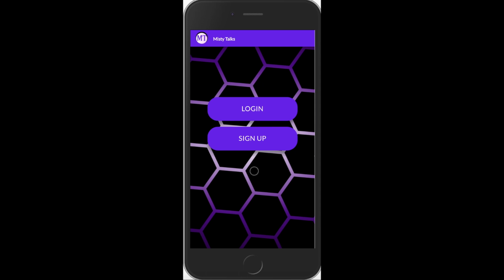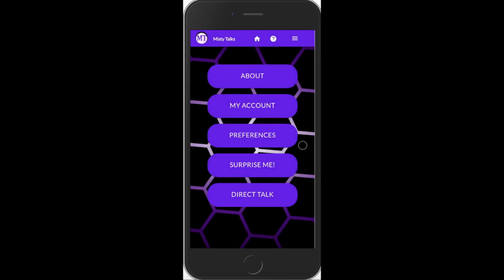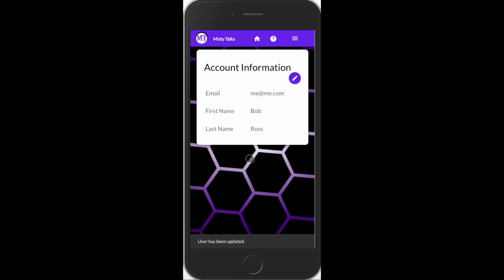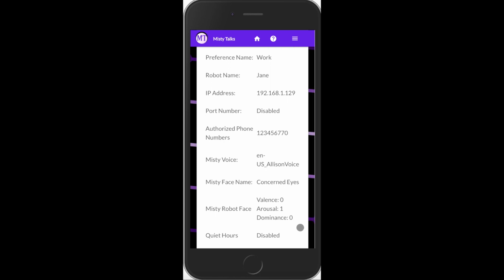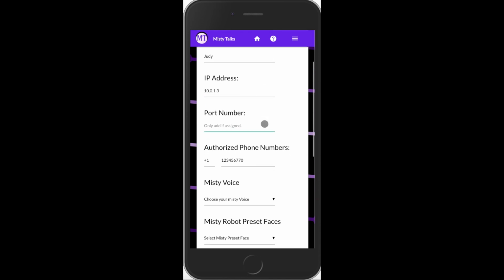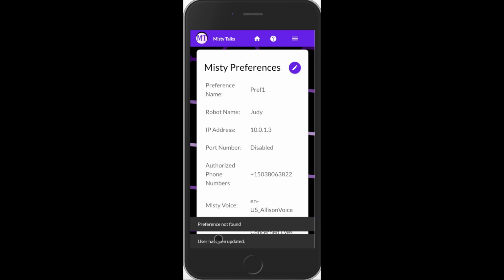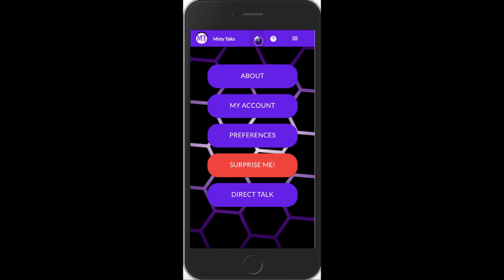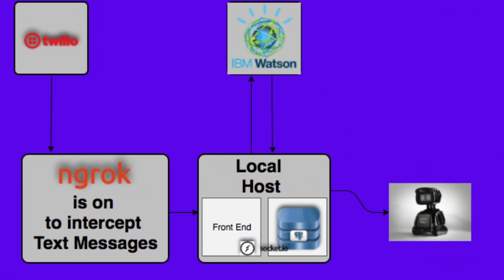MistyTalks Demo HD 1080p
Used Misty Robotics: Robot API. Programmed the Misty Robot to talk. Receives text and commands to talk to user.